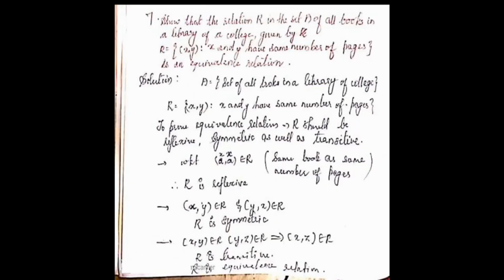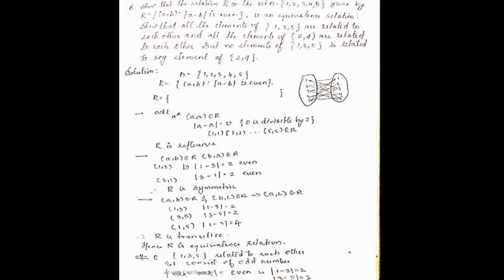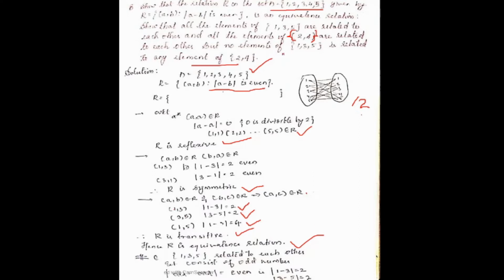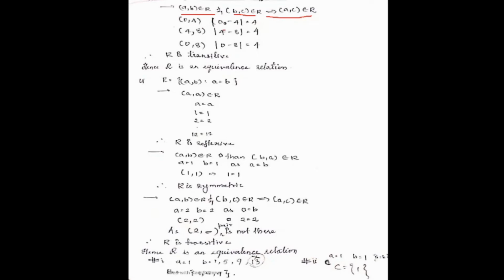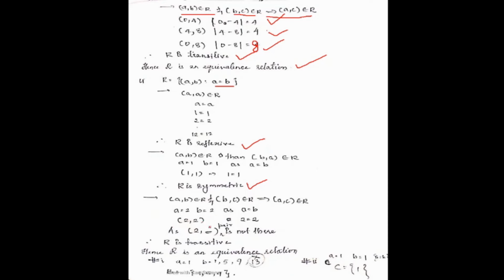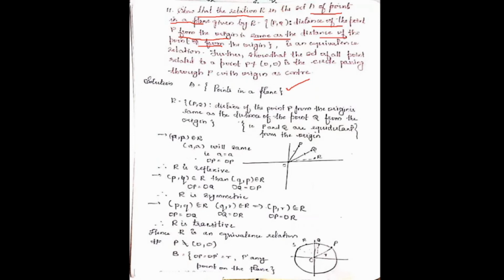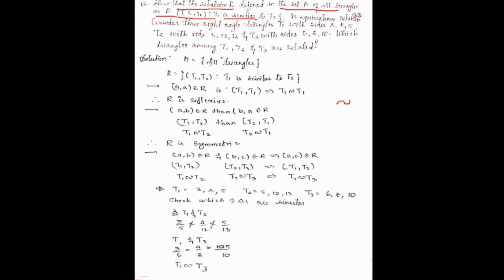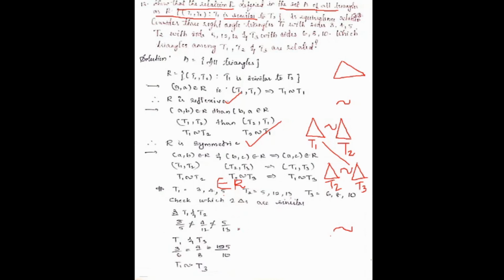class 12 Mathematics Exercise 1.1 Q7 to Q12